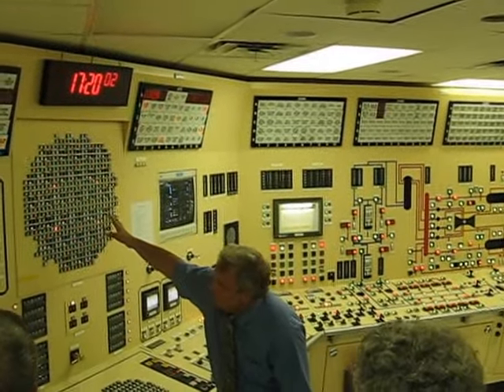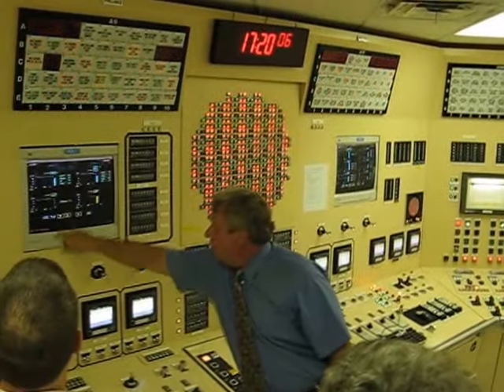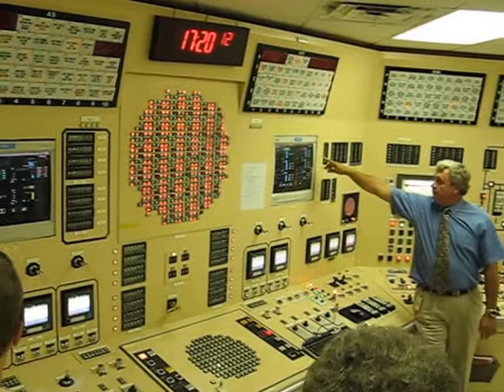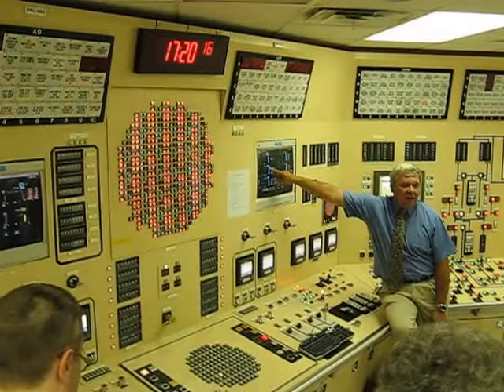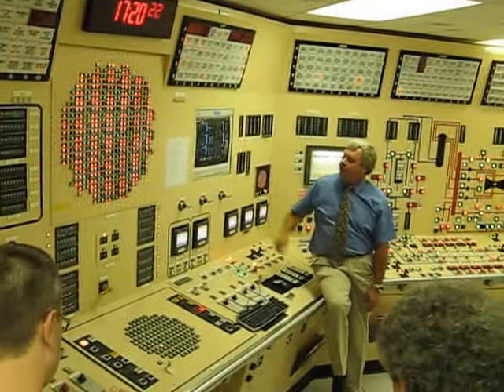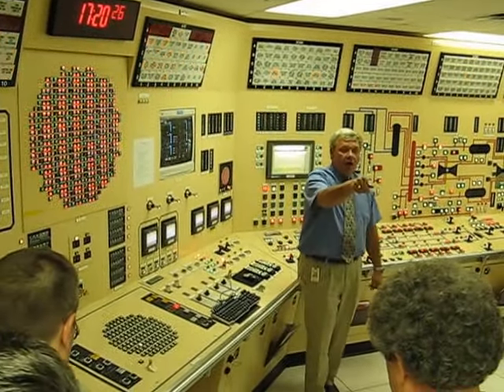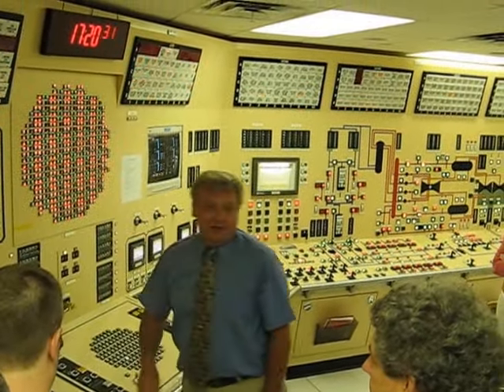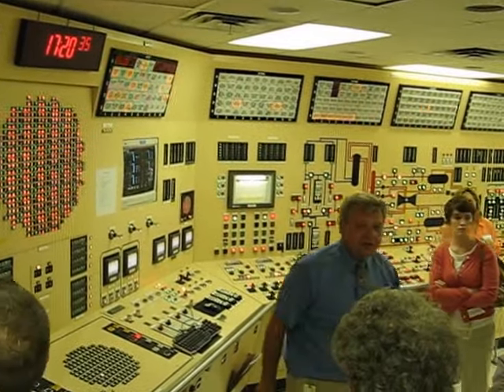Nuclear power plant control room during simulated emergency shutdown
This is the control room simulator in Chattanooga that the US Nuclear Regulatory Commission uses to train its nuclear inspectors. When a warning sounds, the control rods are automatically inserted; the operators are making sure that the shutdown goes as planned. All nuclear power stations in the U.S. are different; in the future, most reactors will be be built from a design that the NRC has licensed. Nuclear remains the only clean electricity source that can be built in units of over 1,000 megaweatts; solar and wind are much smaller and lack 24x7 ability.

If the instrumentation reminds you of the 1960s, it is--except for the laptop (not seen) that now programs the switches and alarms of this whole-room simulator.  But the actual control rooms also seem to feature a laptop or two.  They could of course remodel the simulator and bring it up to date--but that would defeat its purpose, to train operators for the actual control rooms with 1960s instrumentation design.  Soon they will all be retired, complete with their design faults (like the shutdown pumps that must keep going to prevent meltdowns).  The new designs build on 50 years of operating experience.